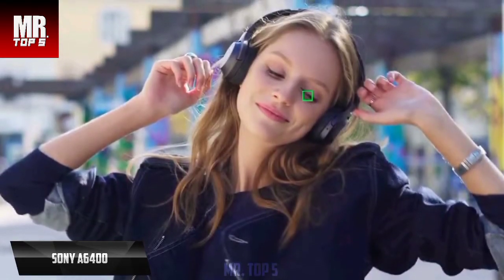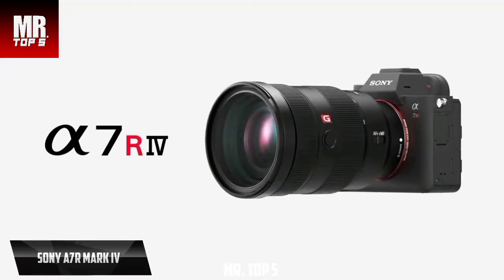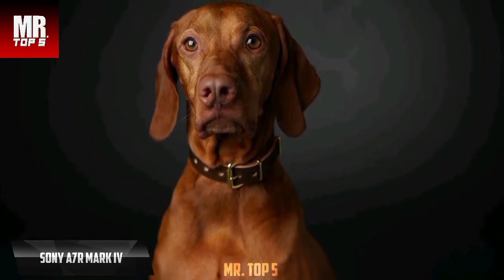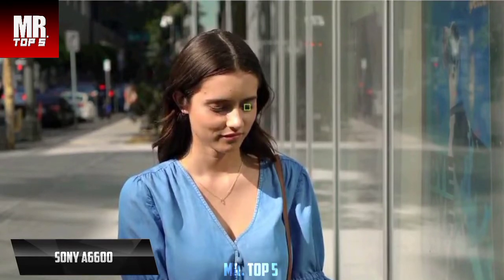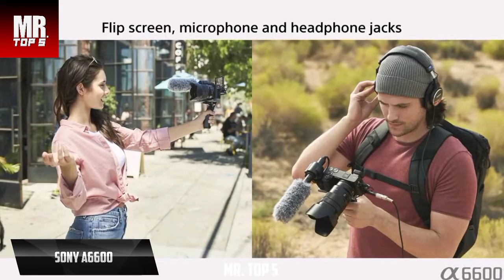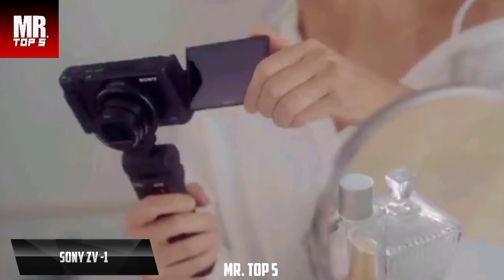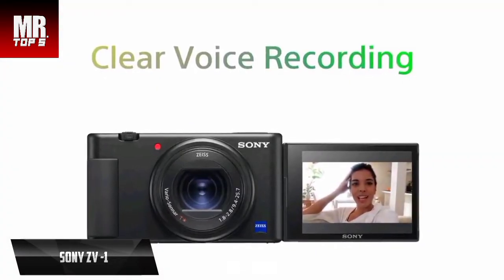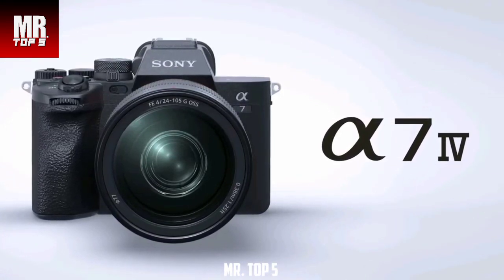Top 5 BEST Sony Cameras of 2023 | Mr. Top 5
Top 5 BEST Sony Cameras [2022]

➜ 4. Sony A7R Mark IV

We have just laid out the top 5 best Sony cameras 2022. In 5th place is the Sony A6400, our pick for the best value Sony camera. In 4th place is the Sony A7R Mark IV, our pick for the best full-frame Sony camera. In 3rd place is the Sony A6600, our pick for the best APS-C Sony camera. In 2nd place is the Sony ZV-1, our pick for the best compact Sony camera. In 1st place is the Sony A7 IV, our pick for the best overall Sony camera.